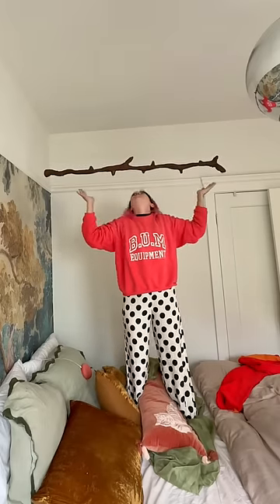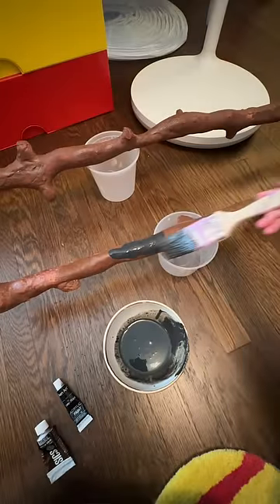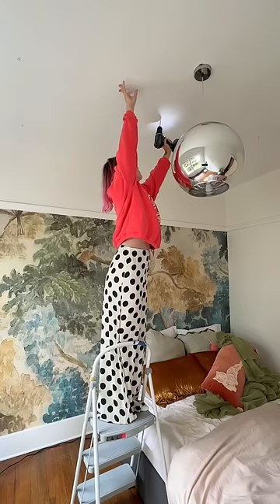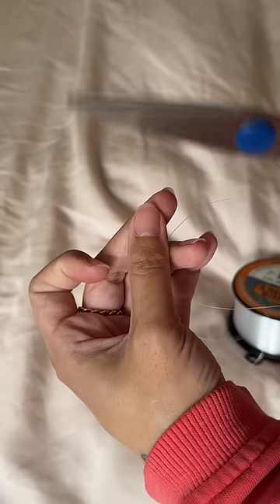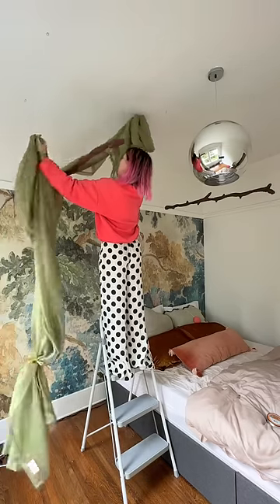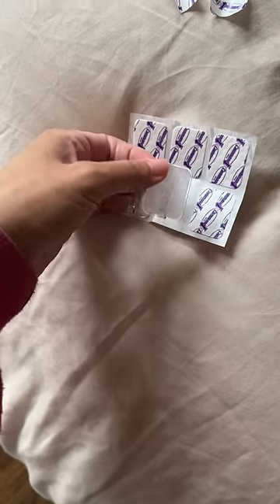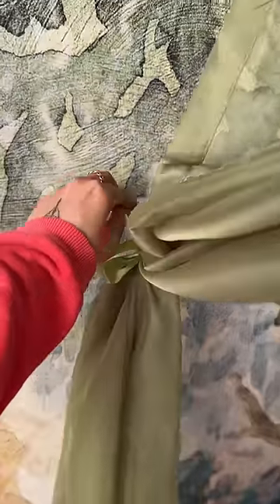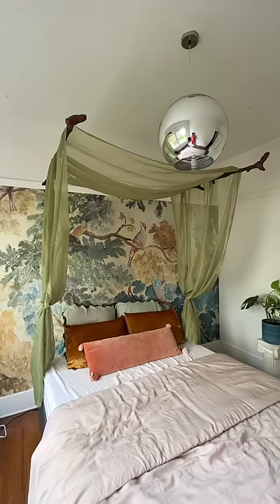THIS has become my favorite room in the house